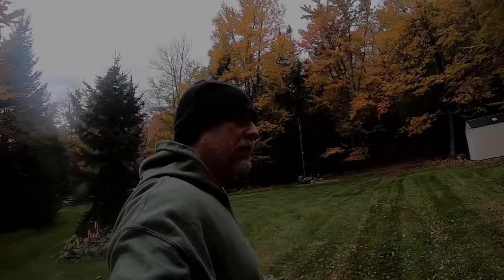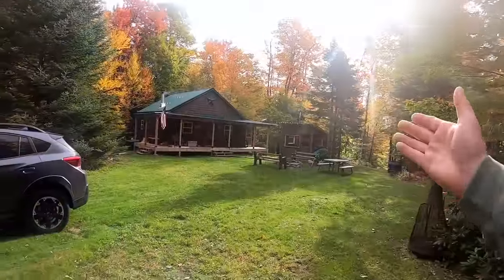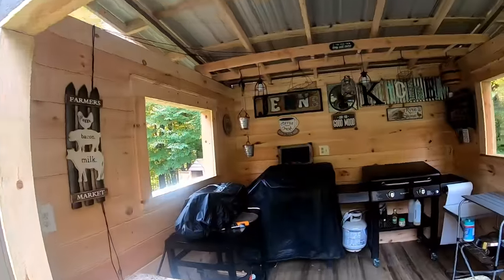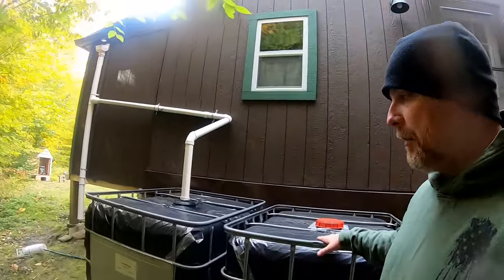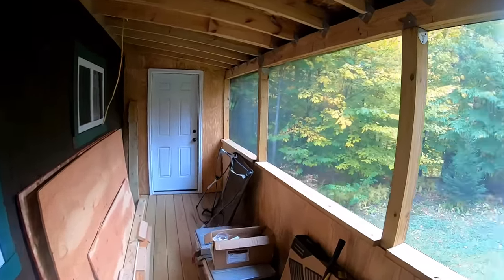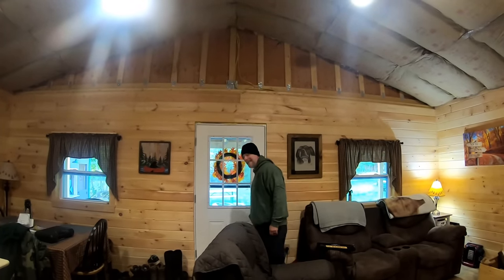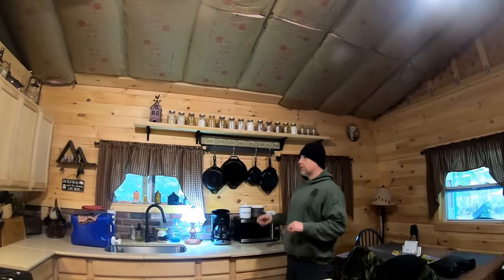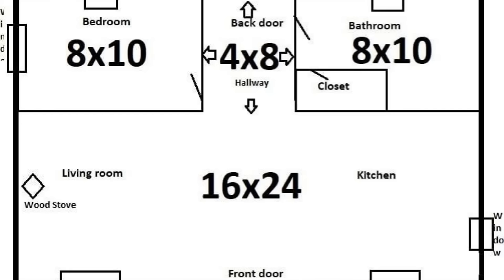VT Cabin Tour inside and out! 24x24 Off grid cabin.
Full Cabin Tour 2022: VT 24x24 off grid cabin Well it has been around three years since I broke ground on my off grid cabin. I do a lot of rambling in this video. But I also show you what we have accomplished with another year under our belt.

Totally off grid and built on the weekends only. Cost about 7k to get the structure up and dried in. That was before the world took a break. I have a whole build series on my weekends building the cabin on my 16.5 acers of rural property in Vermont. The 2022 tour in and out!

Updated cabin walk through.

3rd Year tour of the off grid cabin. We broke ground 3 years ago. During the winter progress slows down. But come take a peek in the cabin and see how much we have done.

So if you like the outdoors and chasing that dream of a cabin in the woods! Come tag along and watch me chase it.